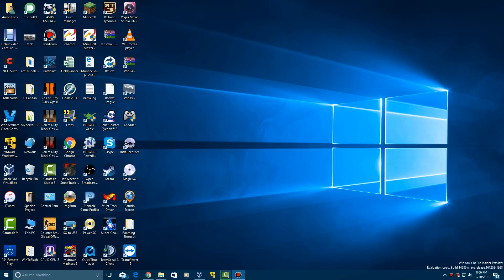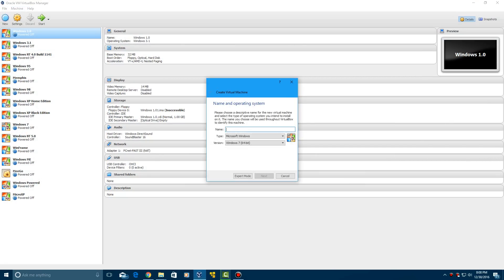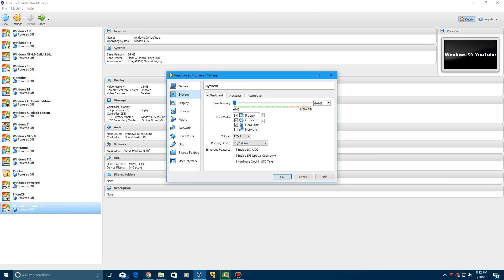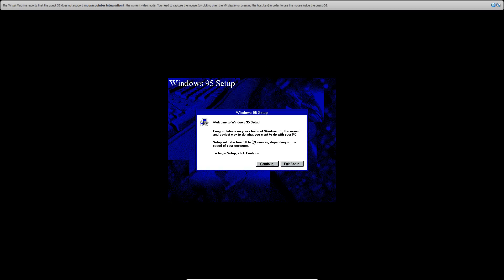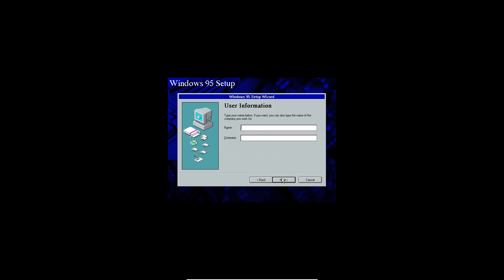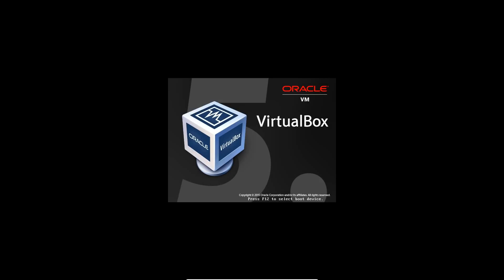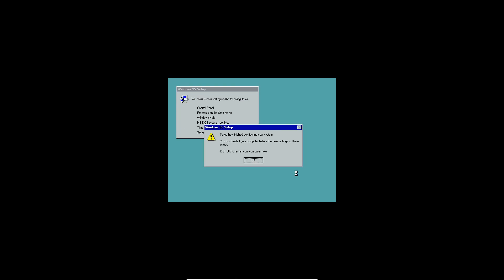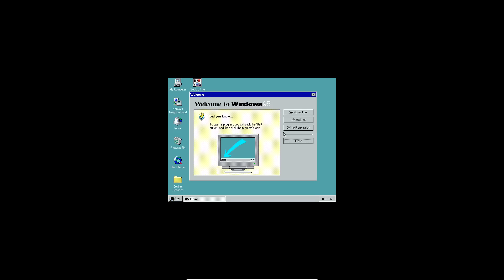Windows 95 - Installation in Virtualbox (2017)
*UPDATE* - Please watch my most up to date Virtualbox tutorial for Windows 95.

Here is my video tutorial on how to install Windows 95 in Virtualbox!  This is the 3rd time I have done this tutorial and hopefully this is the easiest and the best one I have done for it yet!